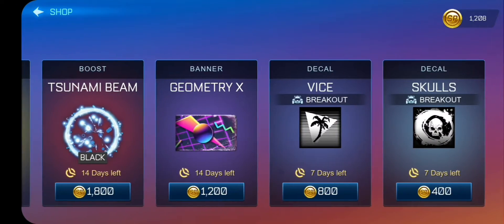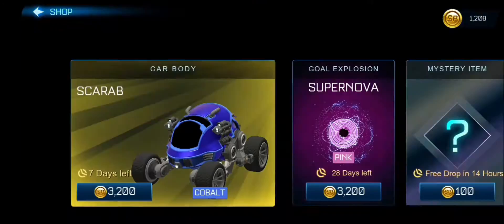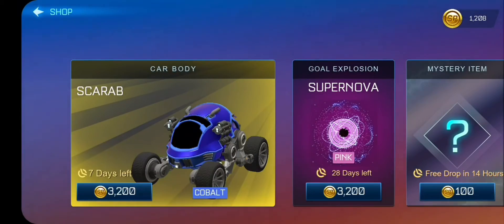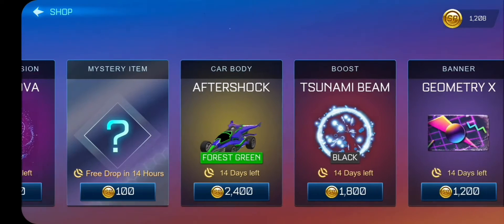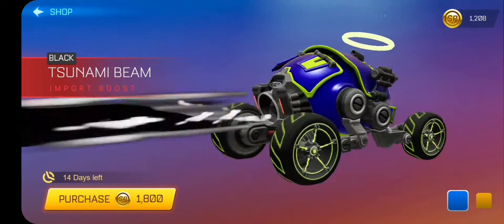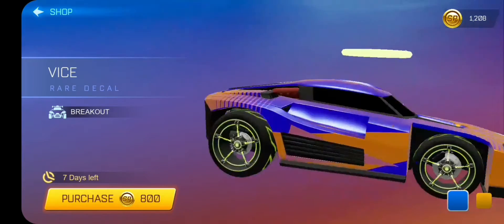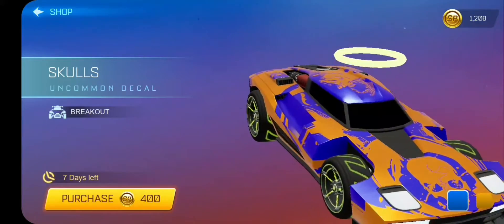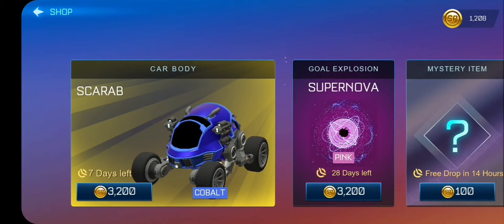FIRST SEASON 2 SHOP ROTATION,PAINTED SUPERNOVA,TSUNAMI BEAM AND MORE!?(Wednesday 2nd February 2022)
rocket league sideswipeSideswipe new seasonrocket league gameplayrocket league sideswipe gameplayrocket league mobile gameplayrocket league sideswipe downloadrocket league sideswipe gameplay freestylerl sideswipe gameplayrocket league sideswipe season 2Sideswipe season 2Sideswipe challenges